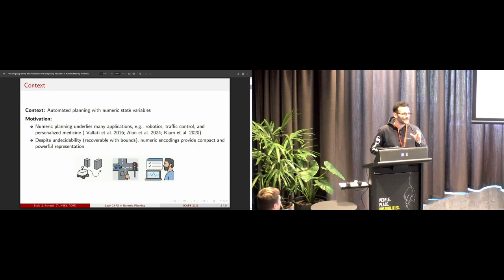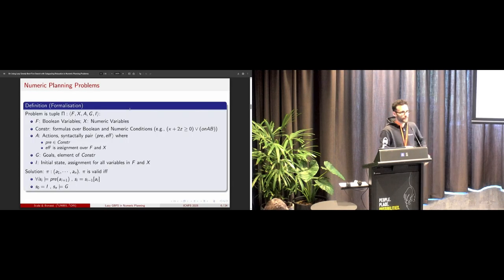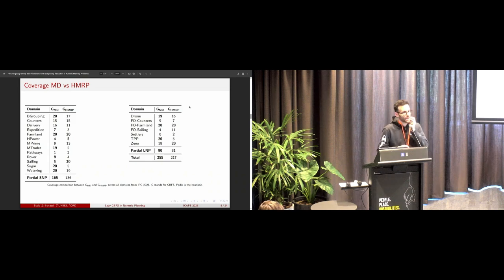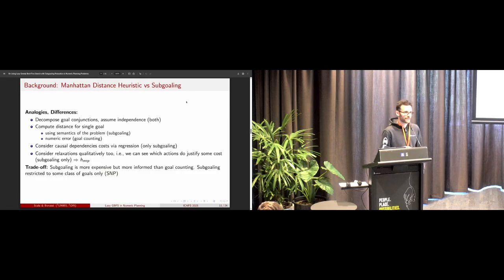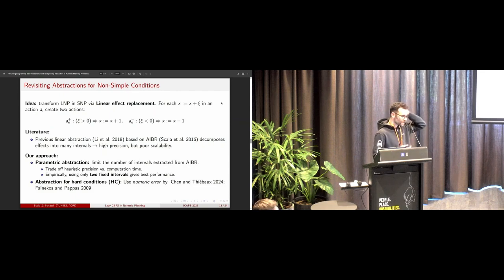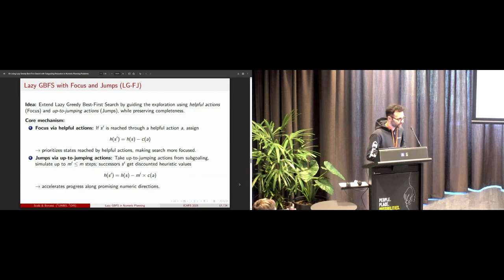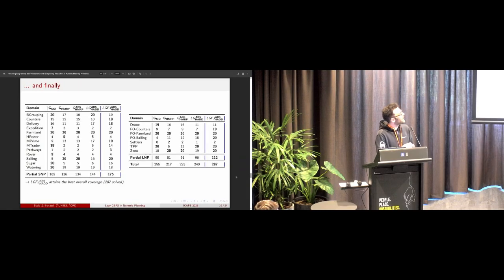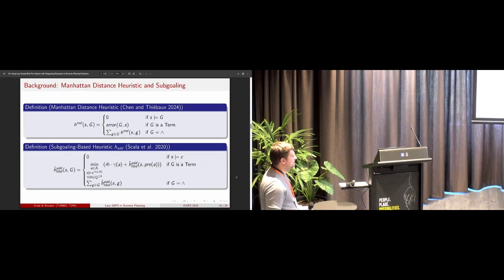ICAPS 2025: L31 - On Using Lazy Greedy Best-First Search with Subgoaling Relaxation in Numeric Pl...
Numeric and Temporal Planning III
L31 - On Using Lazy Greedy Best-First Search with Subgoaling Relaxation in Numeric Planning Problems
Enrico Scala, Luigi Bonassi